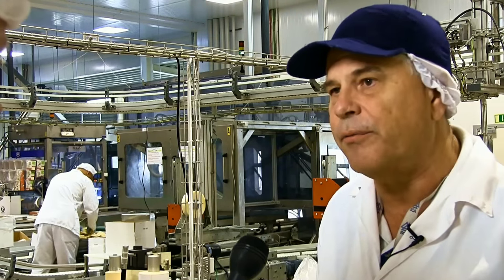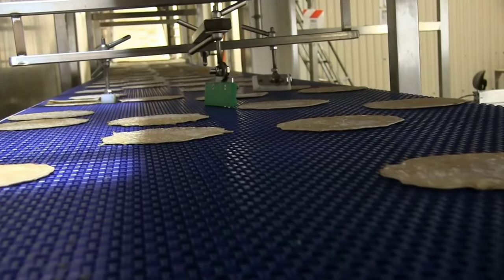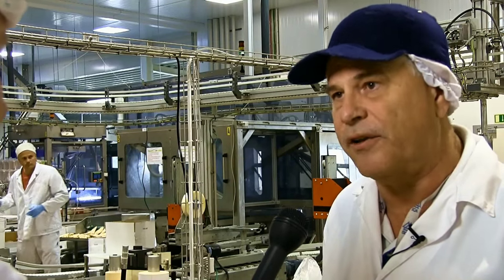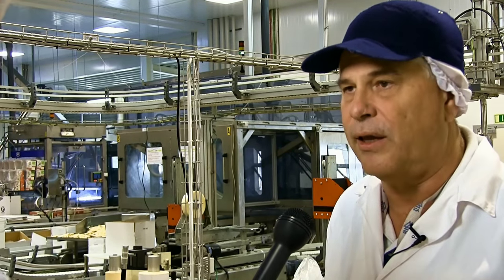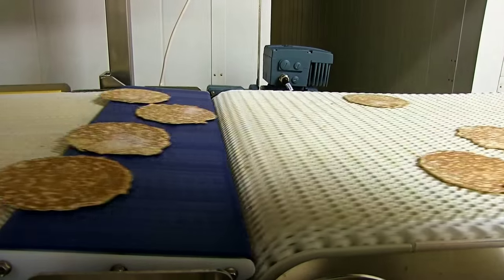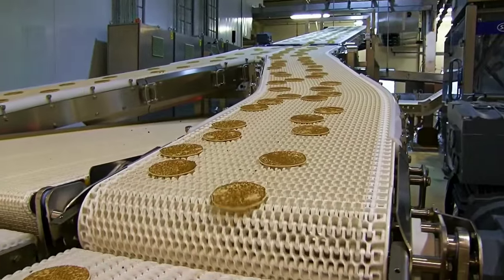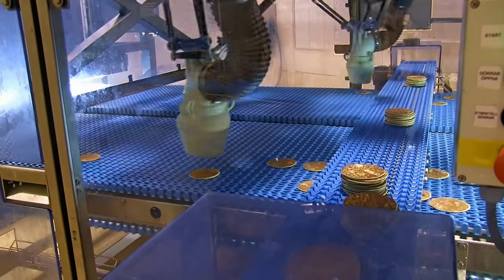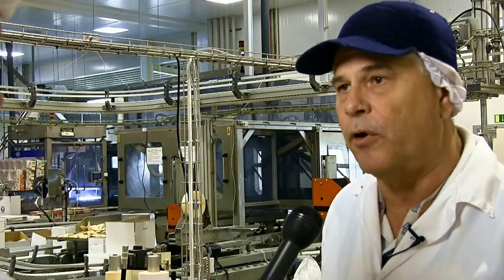FlexLink ser till att det är lätt som en plätt att baka pannkakor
Produktionen hos pannkaksbagaren Lantmännen Cerealia i Laholm blir LÄTT SOM EN PLÄTT med FlexLinks WLX-transportörer.